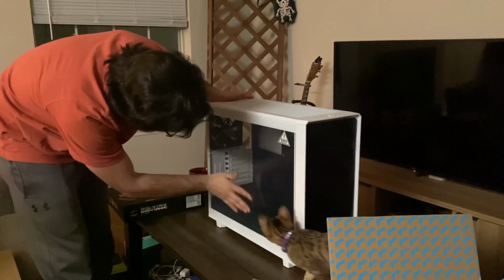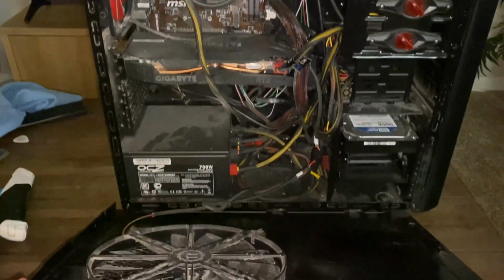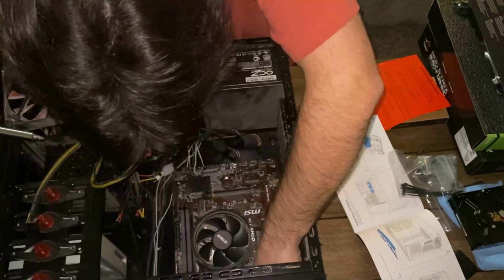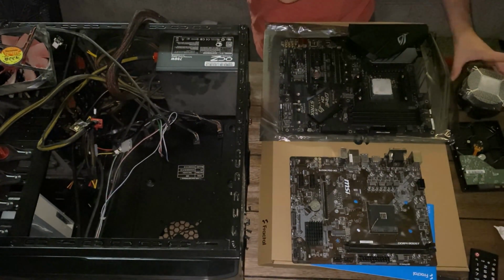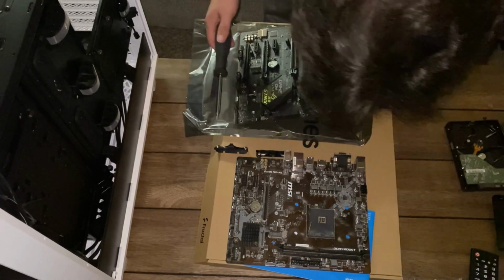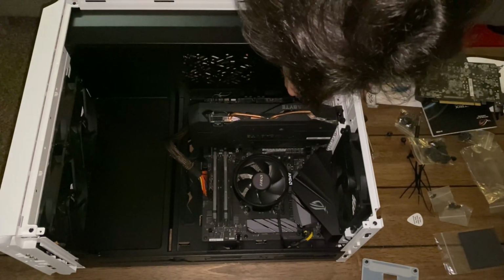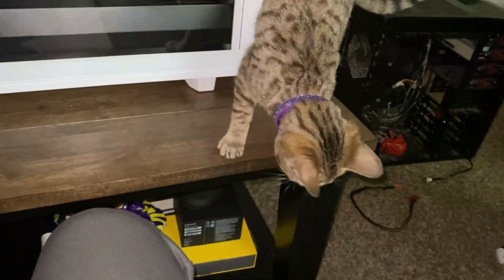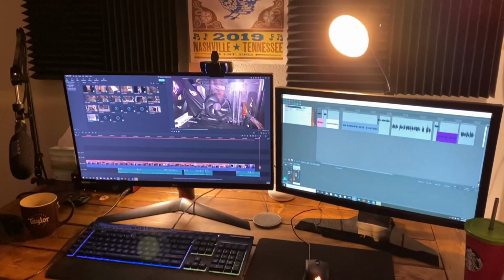Upgrading a 10 YEAROLD PC - Gaming/Productivity Build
FINALLY we are out with the old case and in with the new! Our PC was long overdue for a clean up and the finished product looks so good I can't wait for you guys to see it!